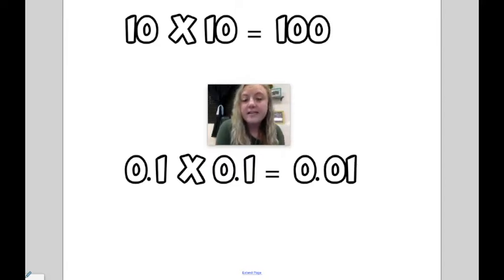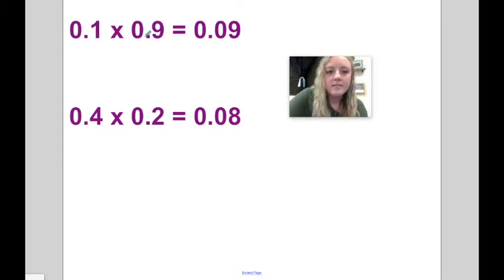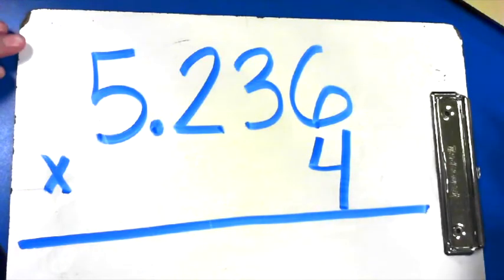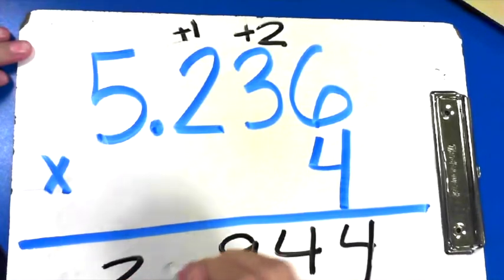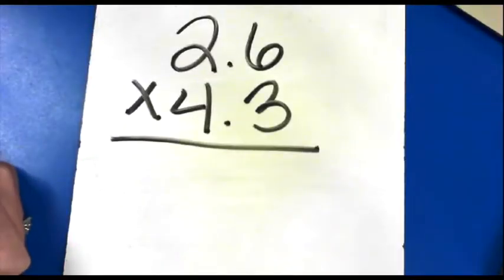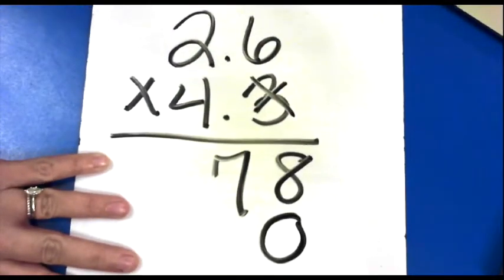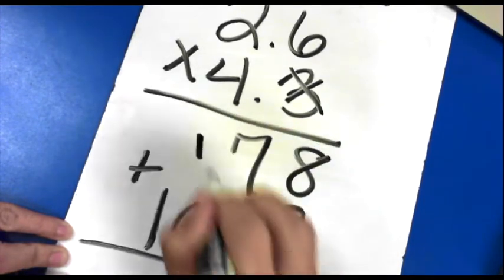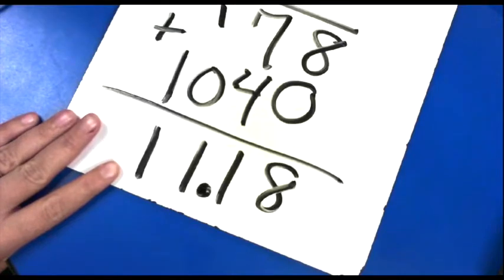Multiplying Decimals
5.nbt.7